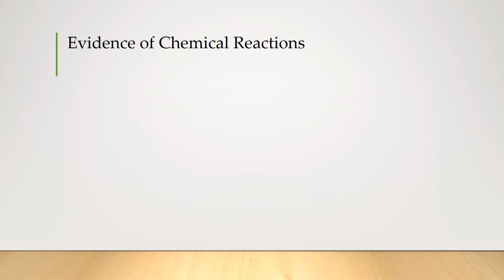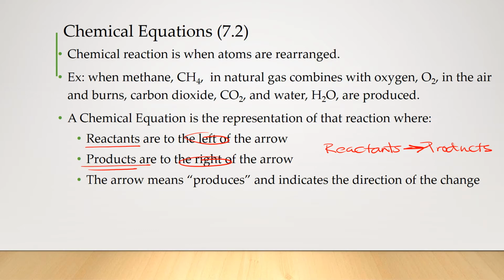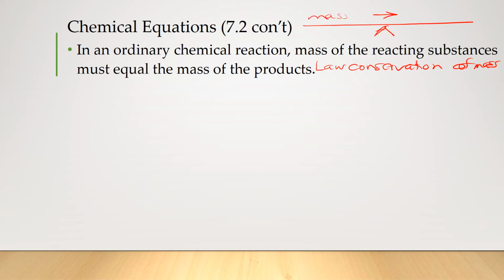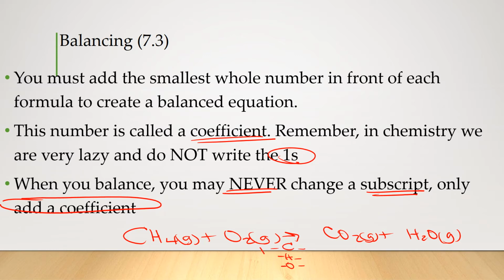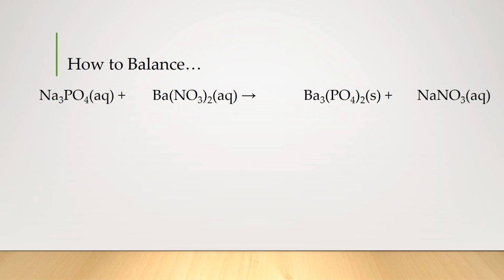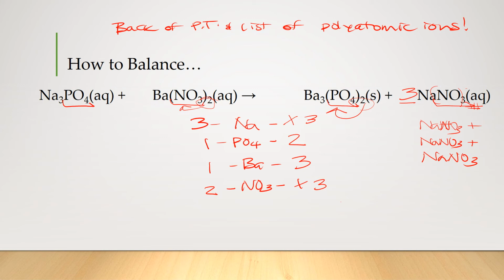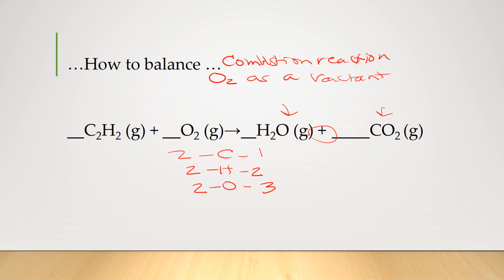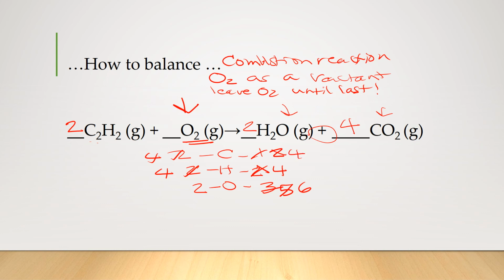Balancing ONLY chem with lecture